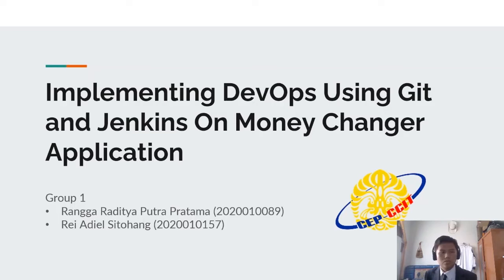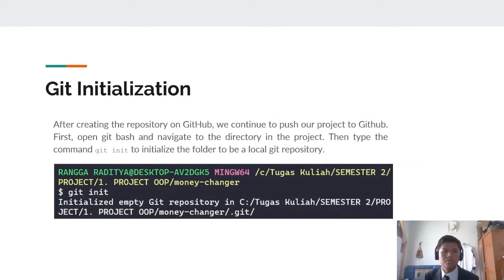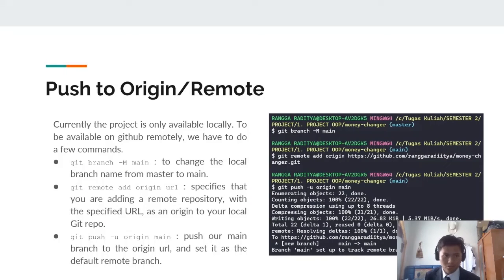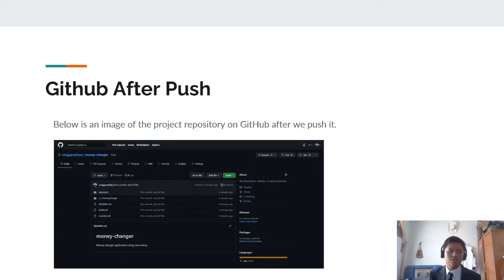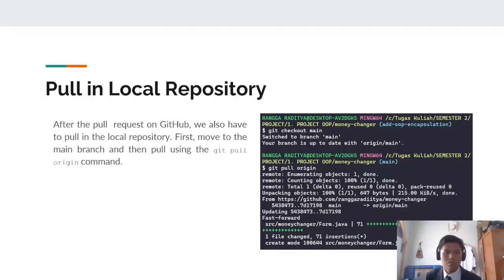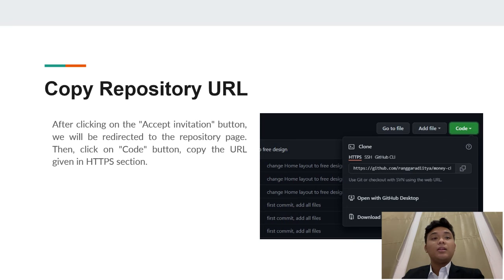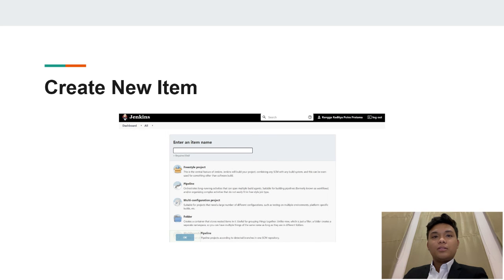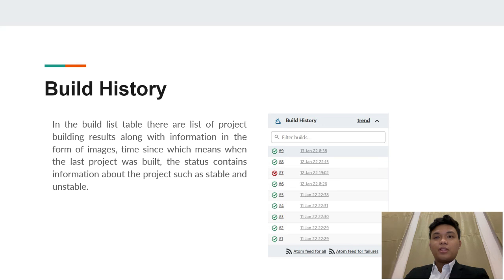GROUP 1 - Money Changer